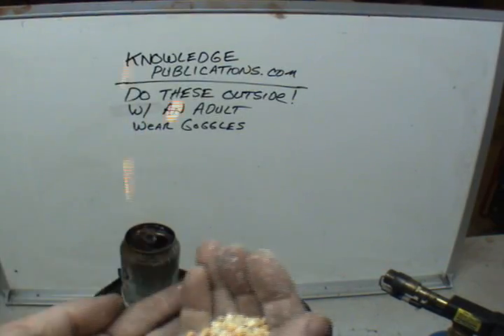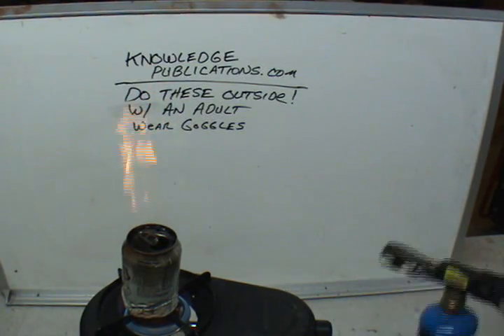Sodacan Hydrogen Biomass Wood Gas Gasifier Part 3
Wood Chips are put into a soda can and heat is applied, a flame shoots out of the soda can as the wood chips are turned into ENERGY in the form of hydrogen, carbon monoxide (flamable) and other volatile organic compounds that can all be captured and used in a stove or a car or home.